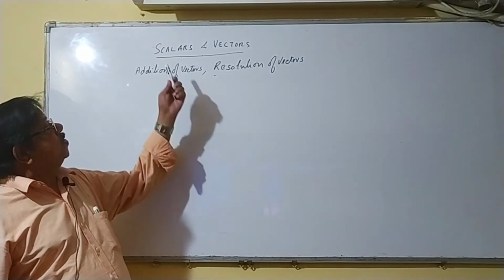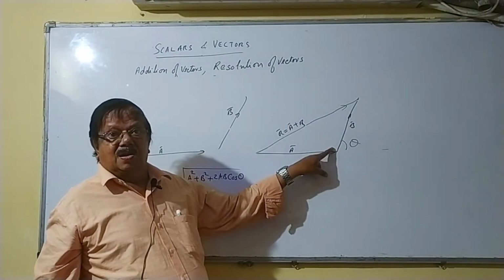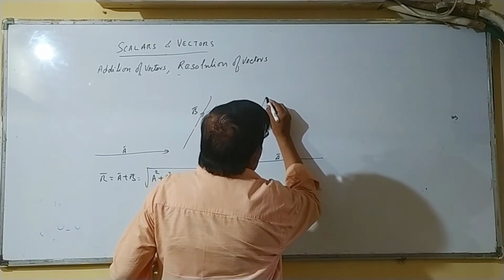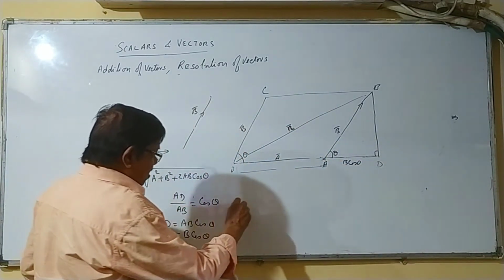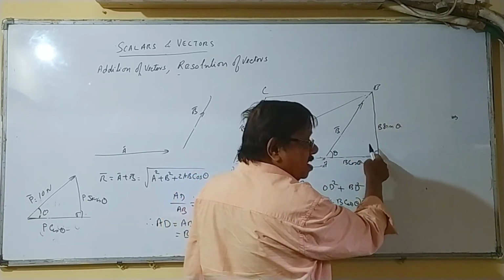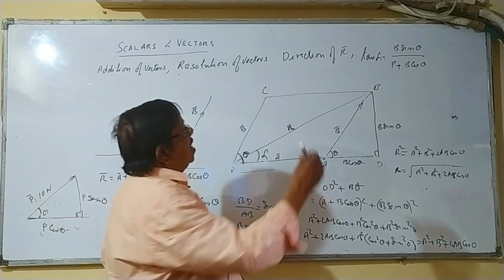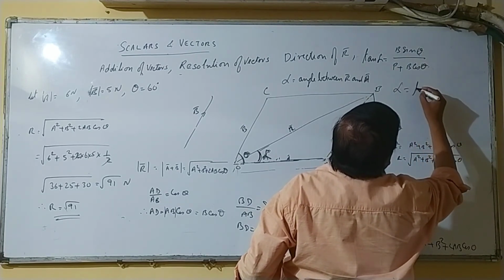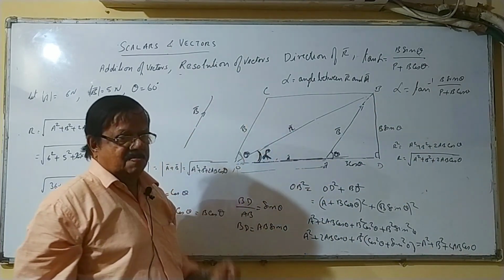Addition of vector| Physics | Jee Main | Neet | science part 2 | engineering | By JK sir